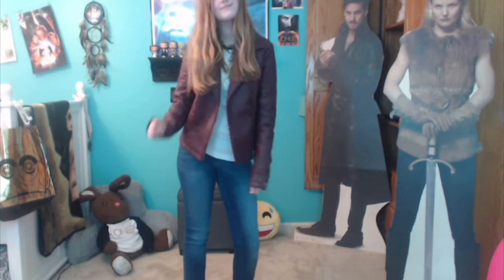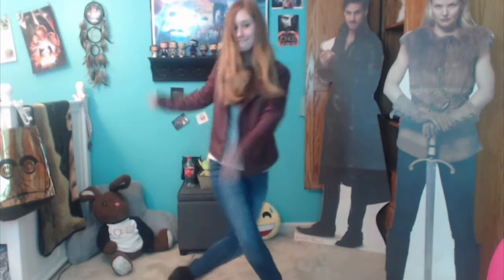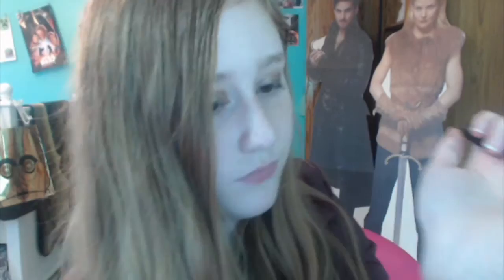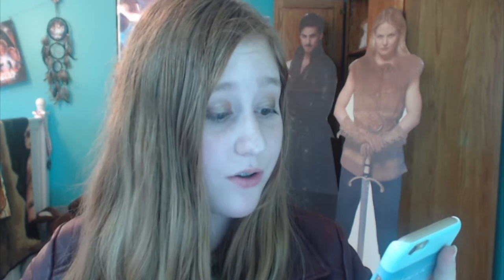Becoming Emma Swan | Margee